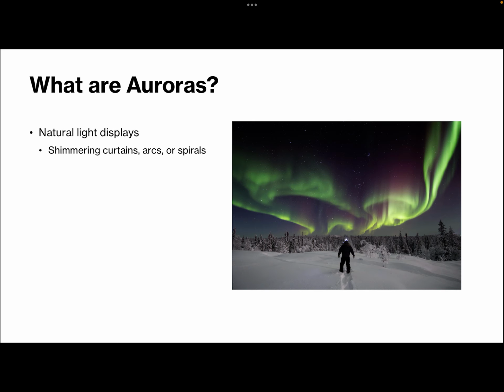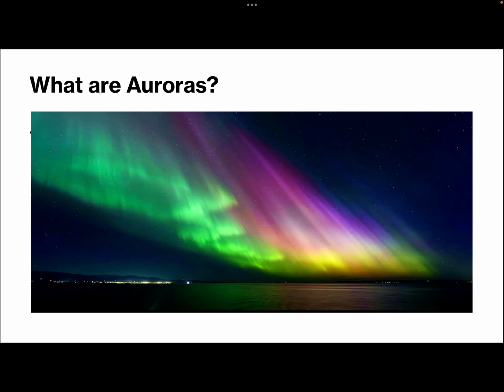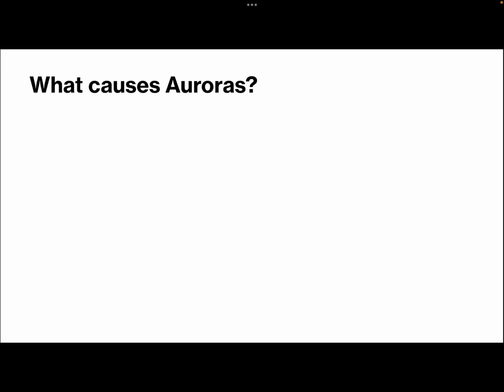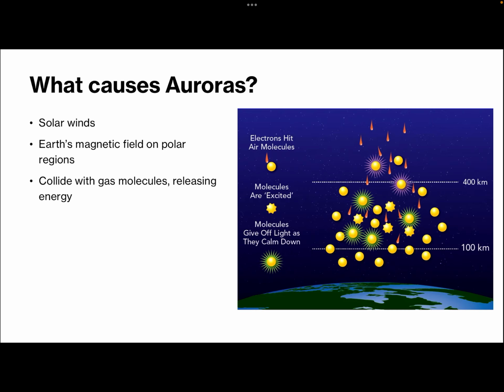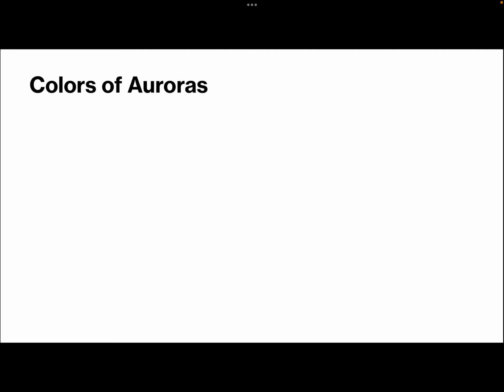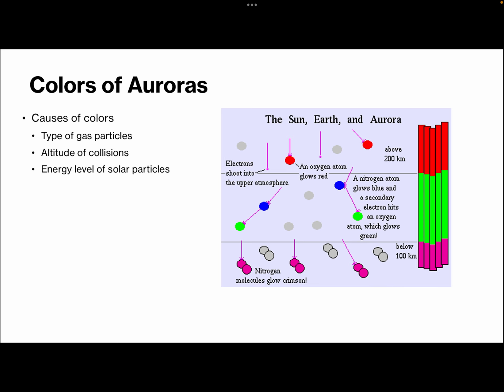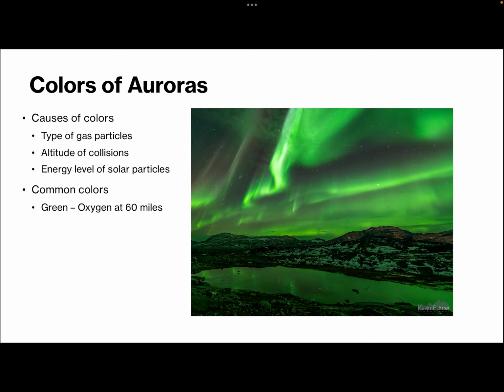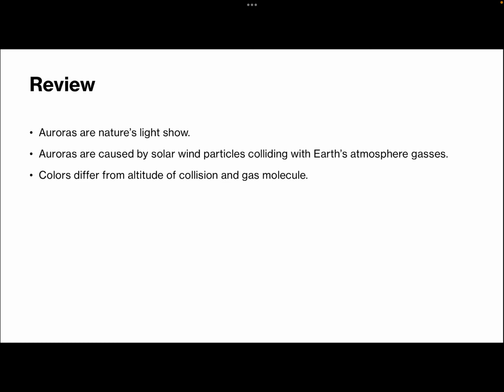Aurora Presentation : Jennifer Reyes, PHSC 112